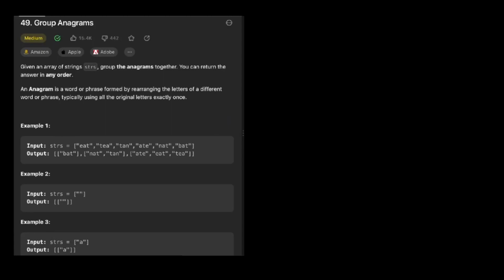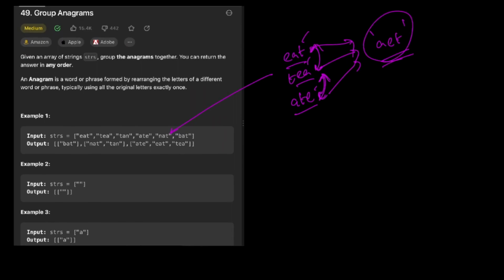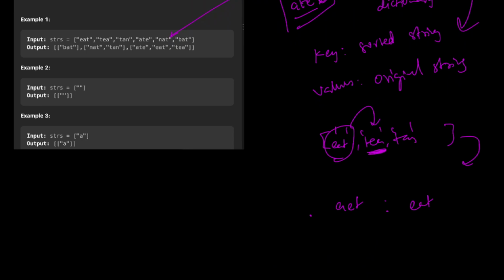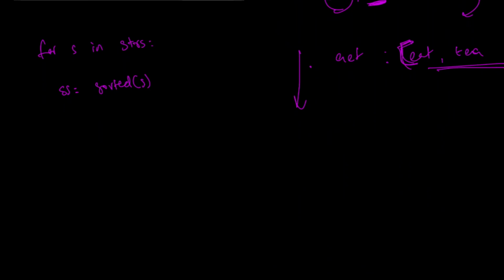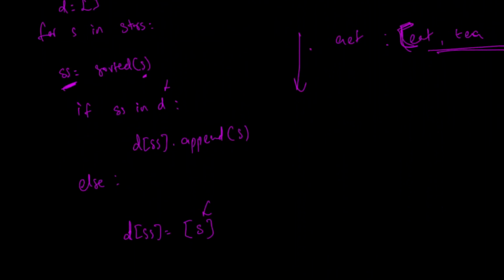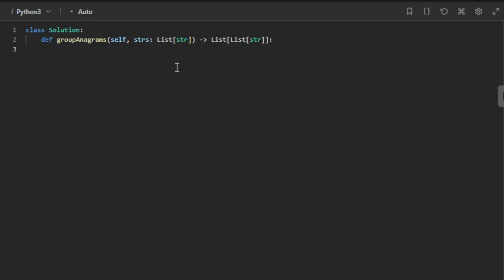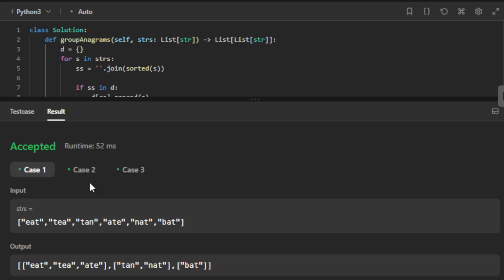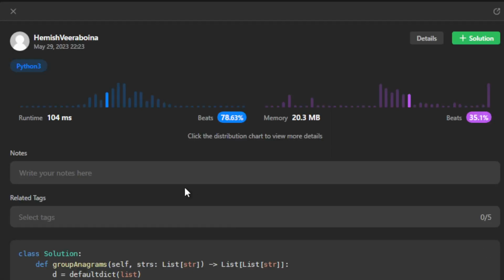Group Anagrams - Leetcode 49 - Python - Easy Explanation